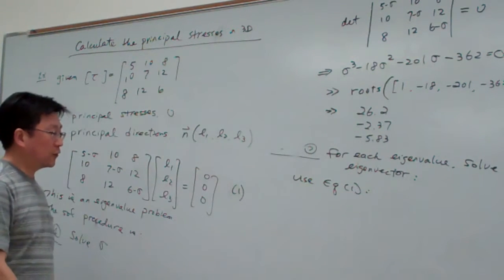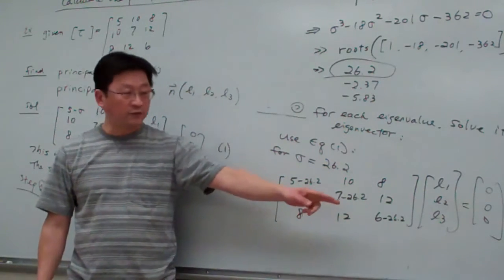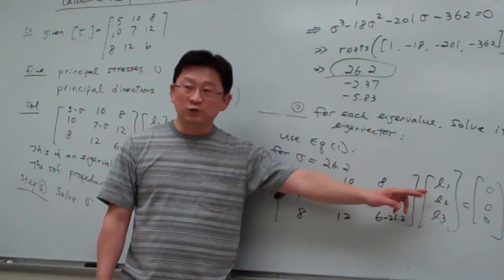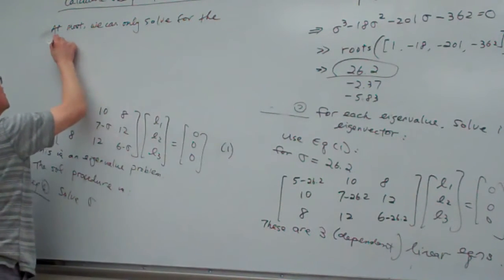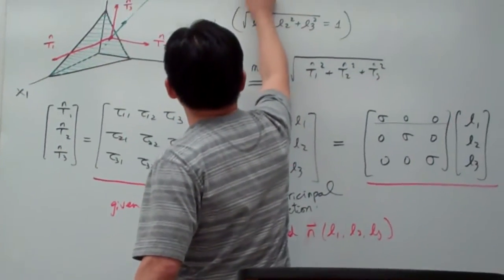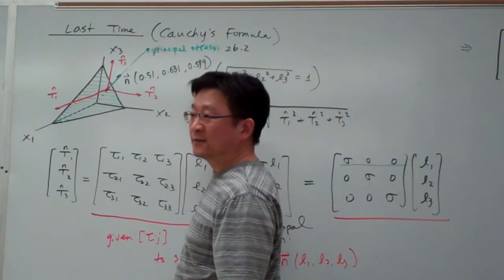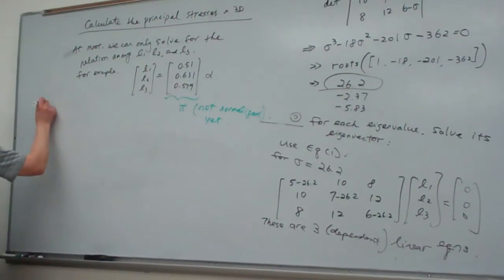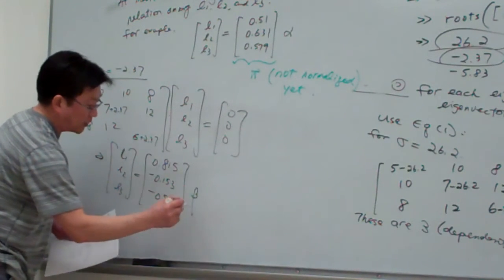22 107 Principal stresses in 3D example 2 0f 3